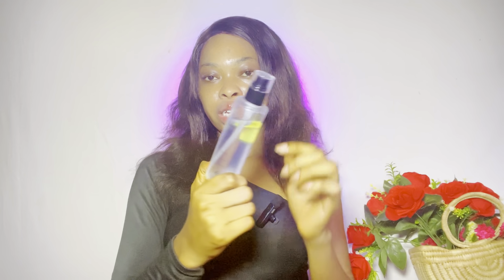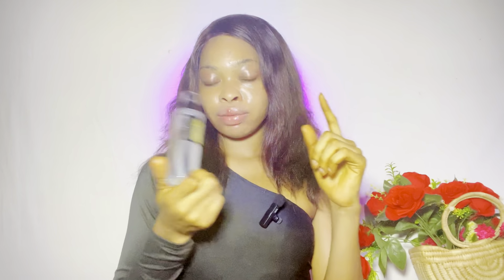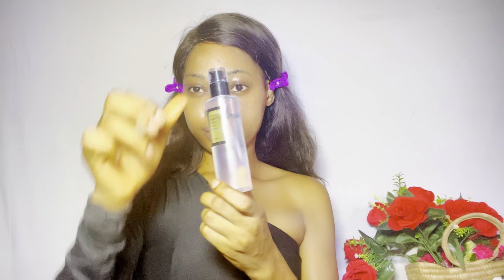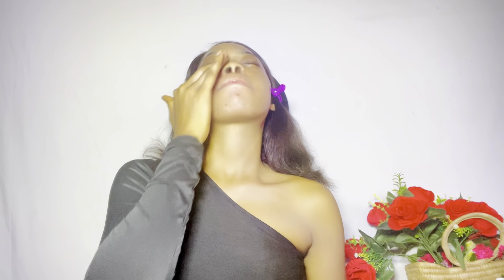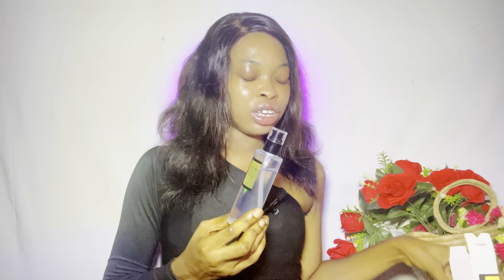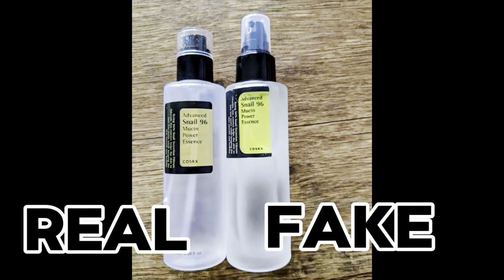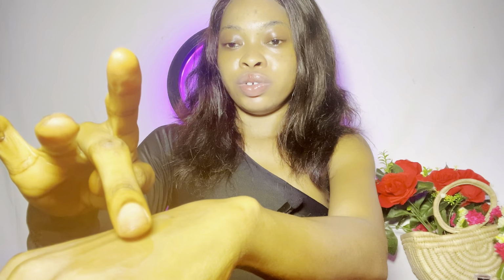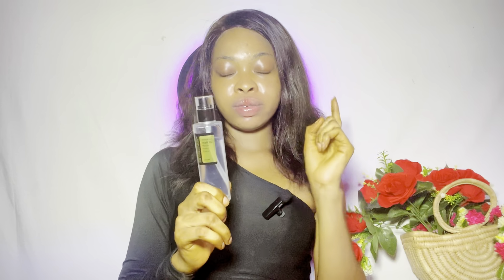MY HONEST REVIEW ON COSRX 96 SNAIL POWER MUCIN AFTER 1 MONTH OF USAGE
Hi faves,(faves mean my favorites) thank you for keeping it moving and always coming back to watch, it’s a pleasure to share my journey about my acne and how I got myself the best skin I’ve always admire, without raising the storm, if you are new you are welcome, pls subscribe to be part of the family, like comment and share my videos, all of my love 😘 😘.

Favorite quote/affirmation: It can only get better, God is within me, I can never fail .

Watch this next:

Watch this before buying Cosrx snail mucin

My Cosrx infused morning routine

💞My upload days💞
WEDNESDAY :6PM
FRIDAY:6PM
SUNDAY:6PM